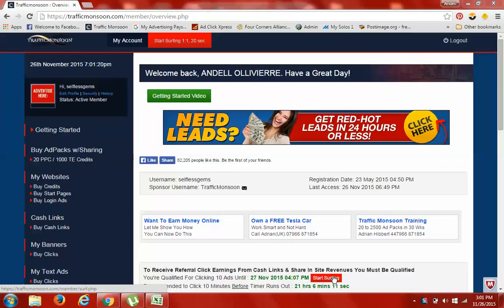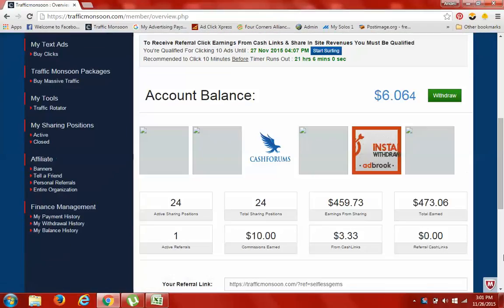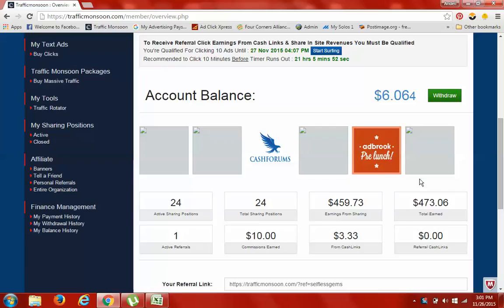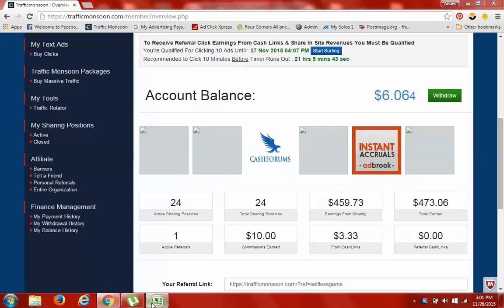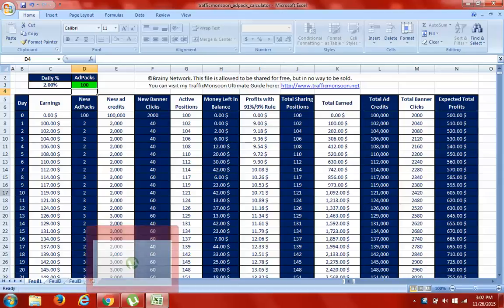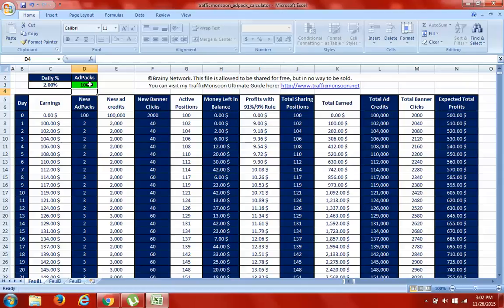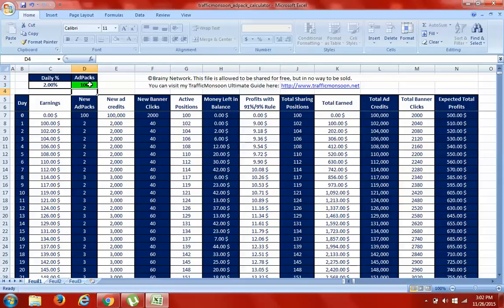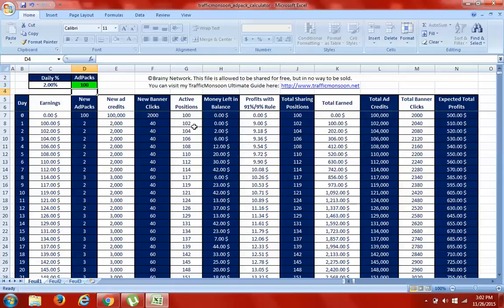Traffic Monsoon Account Update and Strategy Day 26 with Andell Ollivierre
"Results Not Typical" this is proof of payment is not a guarantee you would earn the same, but would be possible to earn this and more with an equal or greater strategy and work ethic.